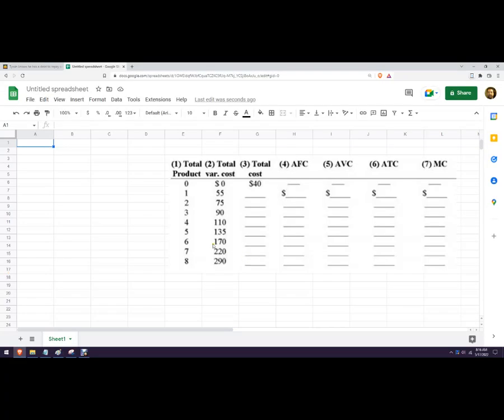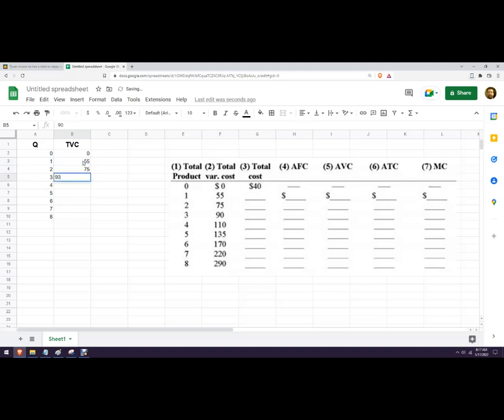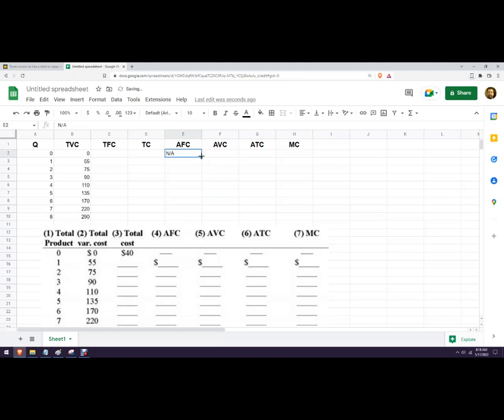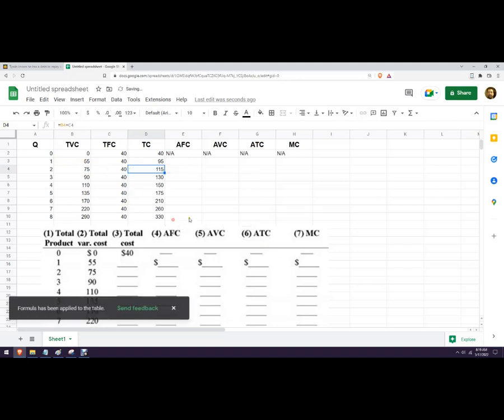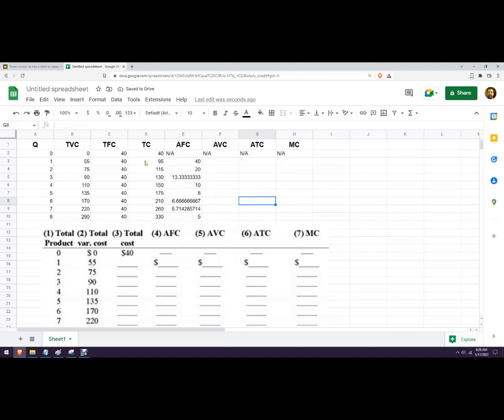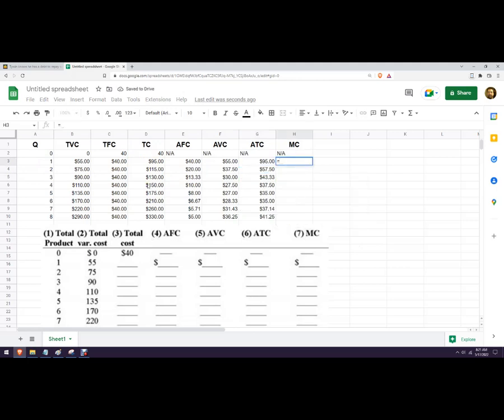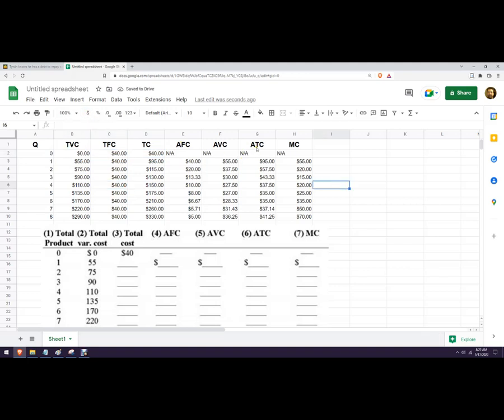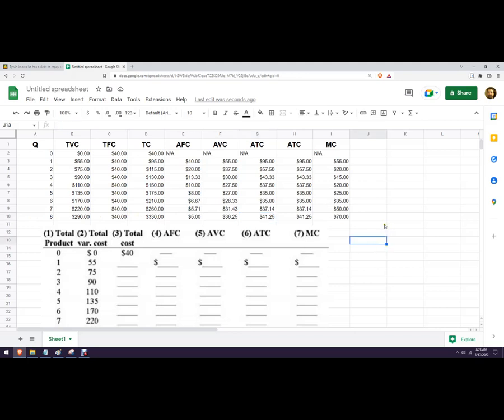How to use Google Sheets to find ATC, AVC, AFC and MC for a microeconomics cost chart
Formula used:
ATC =  TC/Q
AFC = TFC/Q
AVC = TVC/Q
MC = ChangeTC/ChangeQ